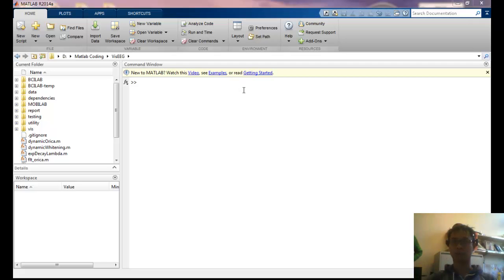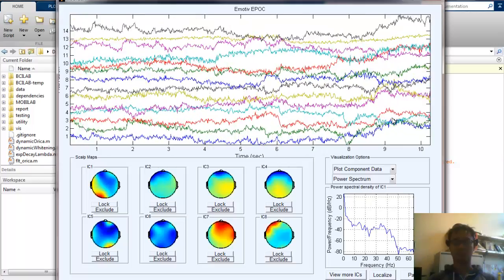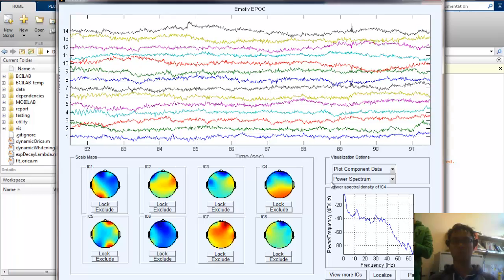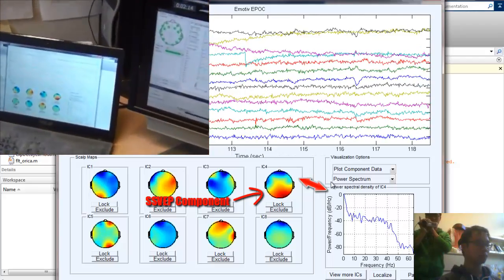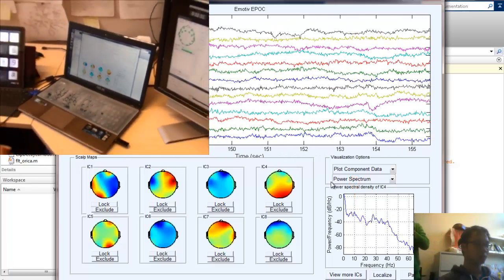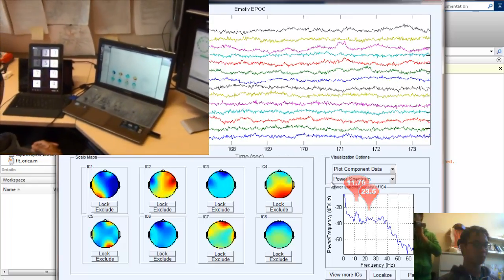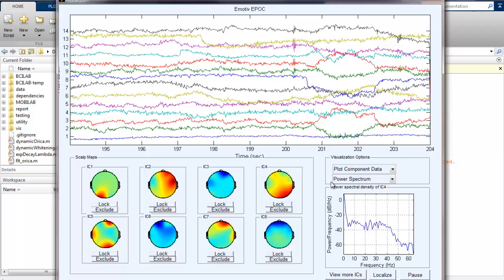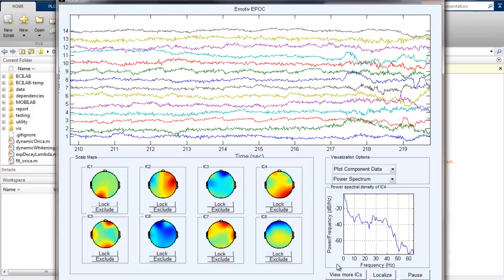Part 3-2 - EEG Source Mapping Tool - SSVEP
EEG Source Mapping Tool Series
Part 3-2: Track closed-eye occipital alpha rhythm to steady-state visual-evoked potential (SSVEP)

Developed by Sheng-Hsiou (Shawn) Hsu and Luca Poin-Tonachini at Swartz Center for Computational Neuroscience (SCCN), UCSD.

Reference:
Hsu, Sheng-Hsiou, Tim Mullen, Tzyy-Ping Jung, and Gert Cauwenberghs. "Online recursive independent component analysis for real-time source separation of high-density EEG." In Engineering in Medicine and Biology Society (EMBC), 2014 36th Annual International Conference of the IEEE, pp. 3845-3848. IEEE, 2014.